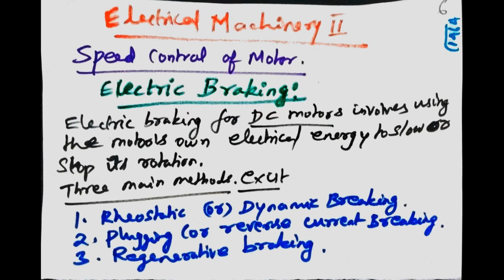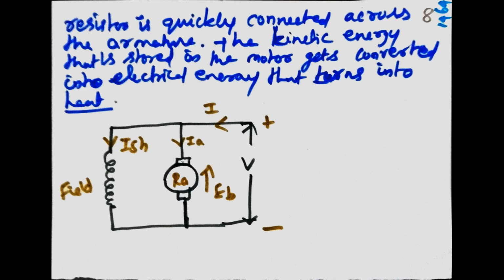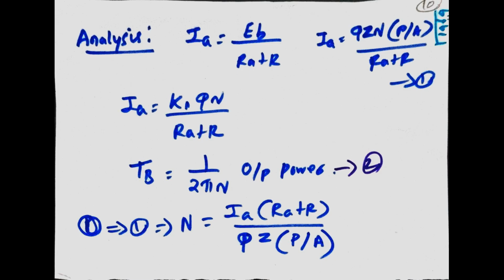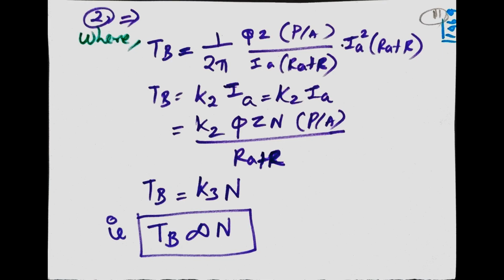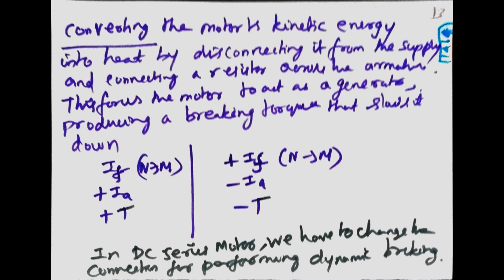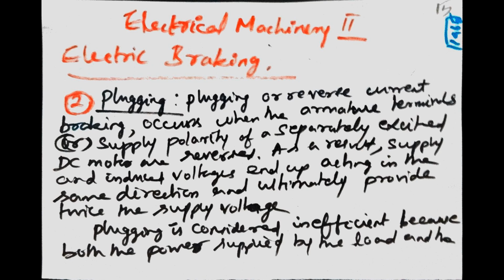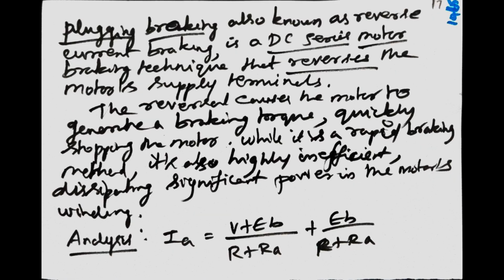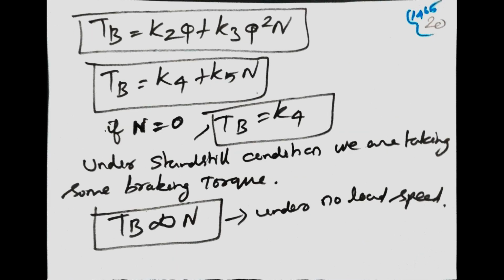Electrical machinery 2 electric braking Rheostatic, plugging regenerative braking